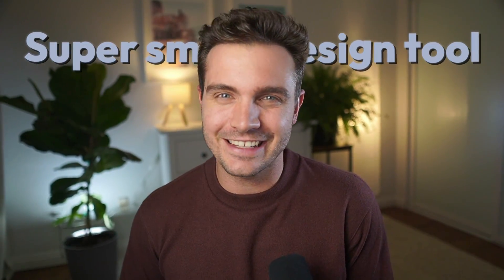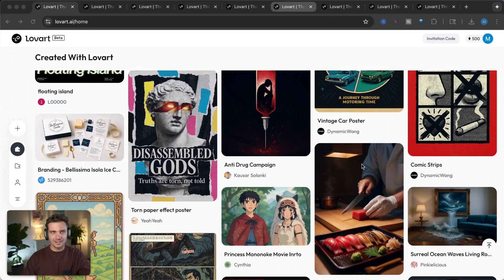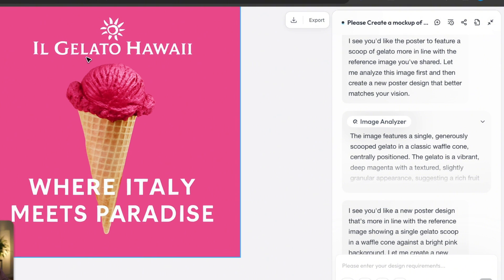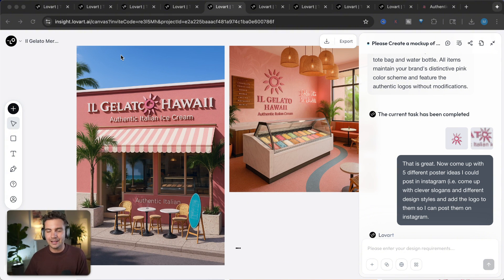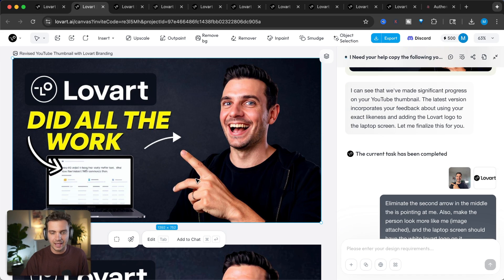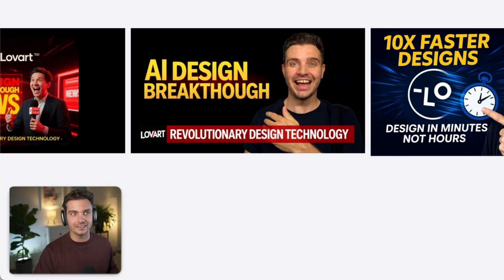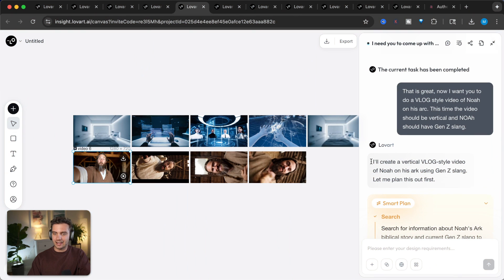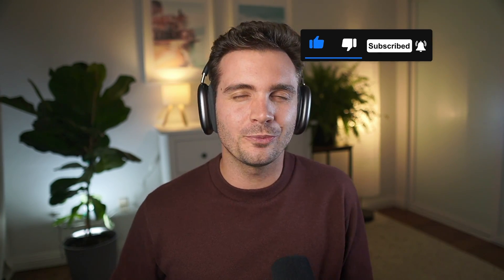Lovart AI Design Agent built 30 YouTube Thumbnails and AI Videos in 5 Mins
This AI design agent just changed everything!

Lovart launches on July 23rd—mark your calendar to check it out!

I tested Lovart AI extensively and created product mockups, YouTube thumbnails, and viral videos - all with simple text prompts. This comprehensive tutorial shows you exactly how to use this revolutionary AI design agent for your business.

- Guide on how to use AI Image Generators effectively comment “AI”

In this Lovart AI review and tutorial, discover how this world's first design agent creates professional mockups, generates AI thumbnails for YouTube, and produces viral videos using natural language commands. Perfect for entrepreneurs, content creators, and businesses wanting to automate their design workflow.

🔍 KEY TAKEAWAYS:
- Master Lovart AI's infinite canvas for creating complete brand systems and product mockups
- Learn how to use Lovart as an AI thumbnail maker to create 30+ YouTube thumbnail variations in minutes
- Discover the exact prompts I used to generate viral POV-style videos with Gen Z content
- Understand how Lovart AI integrates multiple AI models (GPT-4o, Flux, Stable Diffusion) for superior results
- See real business applications from gelato shop branding to social media content creation

📈 TIPS FOR BETTER LOVART AI RESULTS:
Use specific, detailed prompts that include style, colors, and target audience
Leverage the infinite canvas to create multiple design variations simultaneously
Take advantage of Lovart's natural language editing - you can modify any element by simply describing changes
Experiment with different AI art styles for unique visual approaches
Combine Lovart AI with your existing design workflow for maximum efficiency

Whether you're looking for the best AI thumbnail maker for YouTube, need product mockup creation, or want to generate viral video content, this Lovart AI tutorial covers everything. Learn how this AI design agent can replace expensive design teams and streamline your creative process.

Like this video if Lovart AI impressed you, and comment which design you'd create first with this AI design agent.

CHAPTERS:
Timestamps
00:00 Why Lovart AI Beats Traditional Design Tools
00:42 How to Get Started with Lovart AI Design Agent
01:57 Creating Product Mockups with Lovart AI
02:33 AI Logo Design and Brand Identity Creation
03:19 Lovart AI Social Media Poster Generator
03:54 AI Merch Design and Product Mockup Tutorial
05:13 Best AI Thumbnail Maker for YouTube Creators
05:52 Lovart AI Thumbnail Creation Step-by-Step
07:09 AI Video Generator - Creating Viral Content
08:37 POV Style AI Video Creation with Lovart
10:57 Gen Z AI Video Content Generation Tutorial
12:13 Lovart AI Review - Final Thoughts and Results